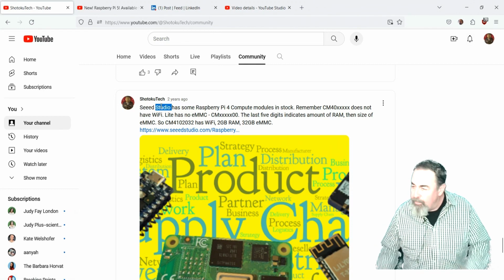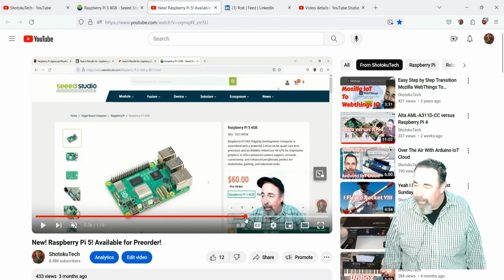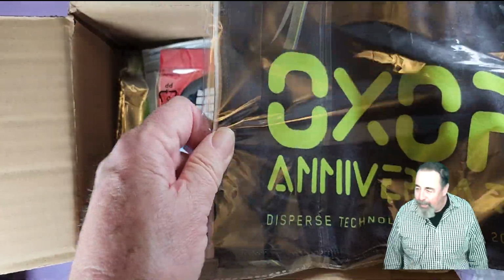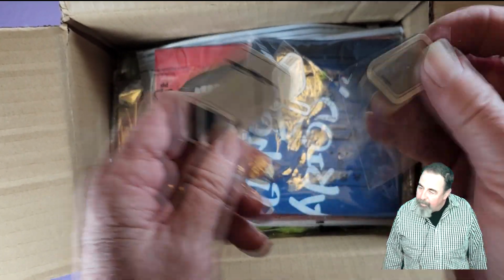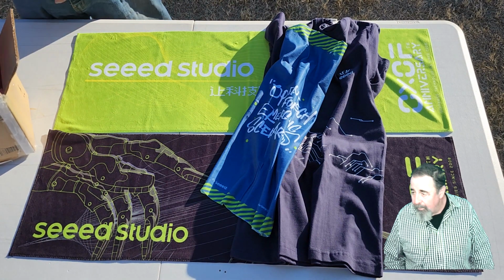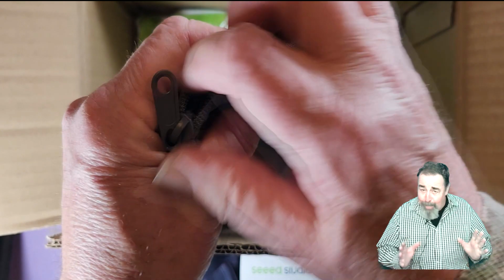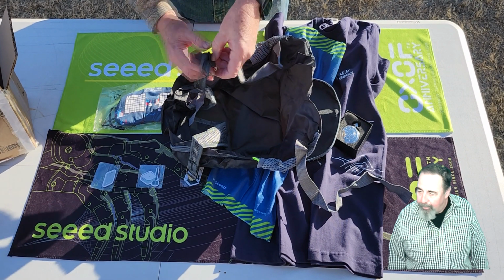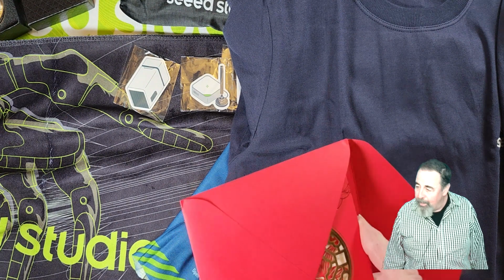2024 Seeed Studio 15th Anniversary Swag Haul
2024 Seeed Studio 15th Anniversary Swag Haul.
I discovered @SeeedStudioSZ two years ago while searching for Raspberry Pi substitutes. They have a remarkable selection of DIY IoT tech gadgets and they also have an engaging community presence. For the new year I am fortunate to be the recipient of one of their gift boxes. This is something special and I am deeply touched by the gesture. Let's take a look at this swag haul. Thanks again @SeeedStudioSZ. Happy 15th anniversary and best wishes in 2024.